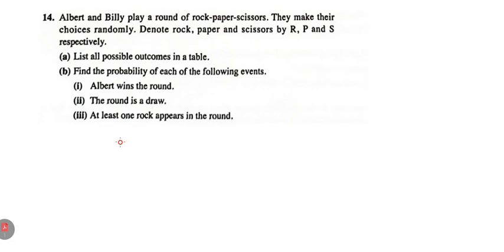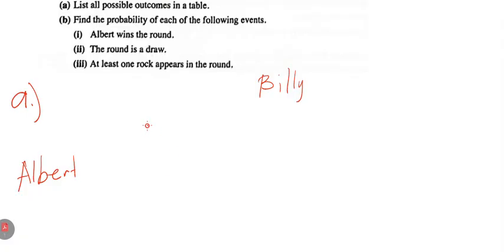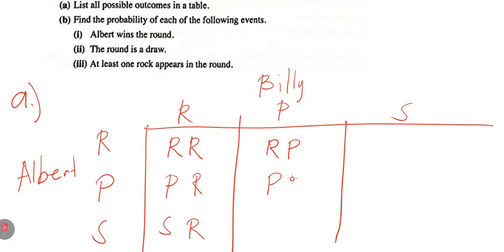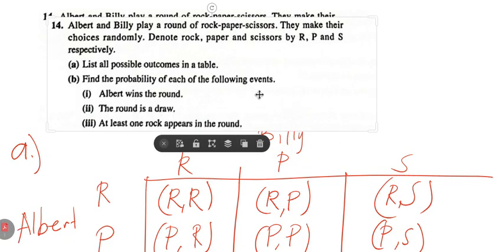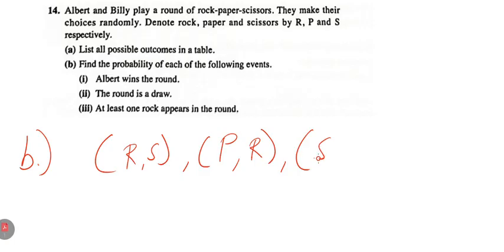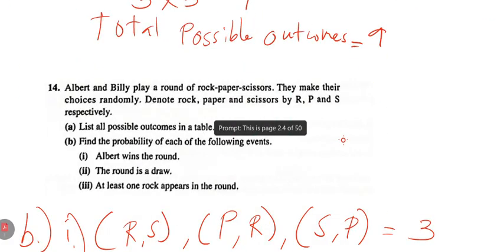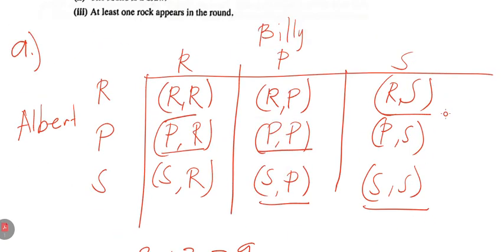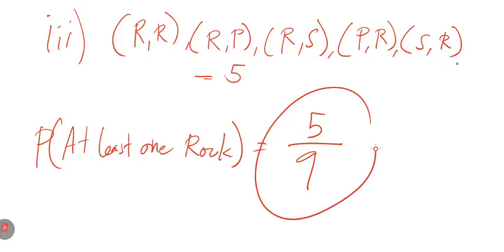Rock Paper Scissors Probability Problem Explained Step-by-Step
Ever wondered what the actual math is behind a game of Rock-Paper-Scissors? In this 7-minute math tutorial, we break down a classic probability problem involving Albert and Billy.

We will learn how to build a complete sample space table, identify every outcome, and calculate the exact probabilities for wins, draws, and specific item choices. Perfect for middle school, high school, or introductory college statistics!

👇 THE PROBLEM WE SOLVE 👇
Albert and Billy play a round of rock-paper-scissors. They make their choices randomly. Denote rock, paper and scissors by R, P and S respectively.
(a) List all possible outcomes in a table.
(b) Find the probability of each of the following events.
    (i) Albert wins the round.
    (ii) The round is a draw.
    (iii) At least one rock appears in the round.

⏰ TIMESTAMPS:
0:00 - Introduction to Rock-Paper-Scissors Probability
0:45 - Part (a): Drawing the Outome Table (Sample Space)
2:30 - Part (b)(i): Probability that Albert Wins
4:00 - Part (b)(ii): Probability of a Draw
5:15 - Part (b)(iii): Probability of "At Least One Rock"
6:30 - Quick Summary & Final Wrap-up